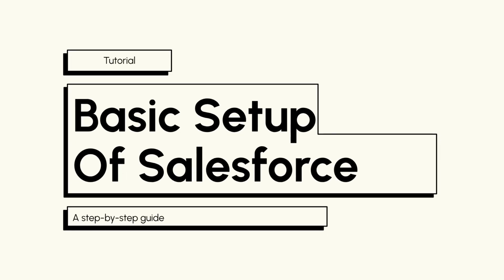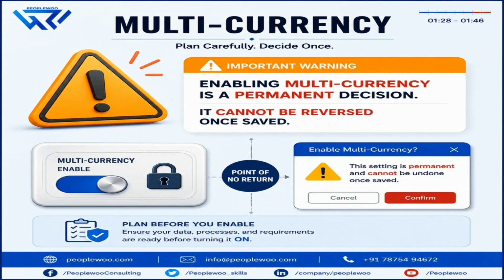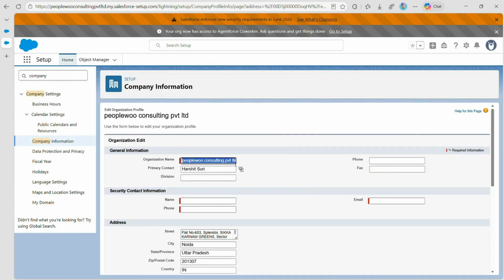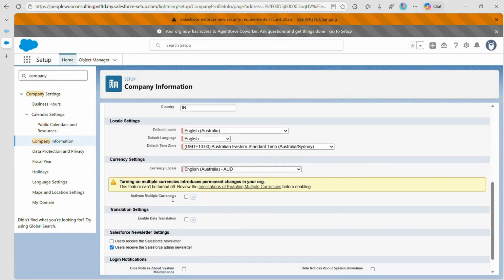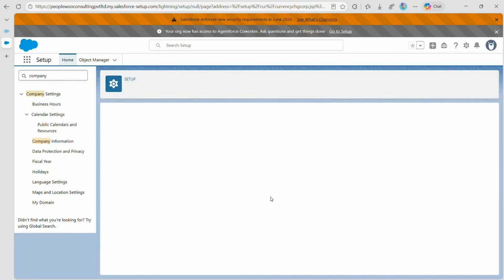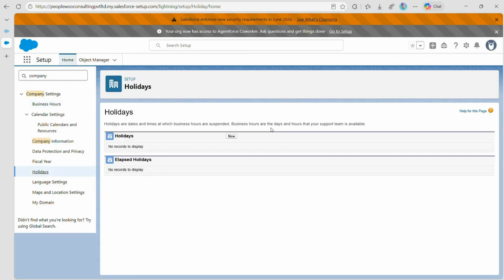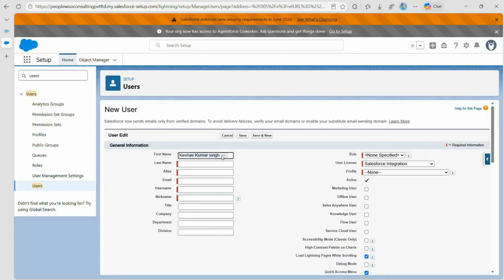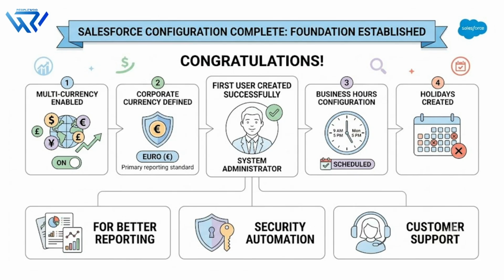Business Hours, Holidays, Multi-Currency, Corporate Currency & User Management in Salesforce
Want to master essential Salesforce Administration features? 🚀

In this video, we'll cover Business Hours, Holidays, Multi-Currency, Corporate Currency, and User Management in Salesforce. These are fundamental concepts every Salesforce Administrator and Developer should understand for real-world implementations and certification preparation.

📌 Topics Covered:

✅ What are Business Hours in Salesforce?
✅ How to Configure Business Hours
✅ Creating and Managing Holidays
✅ What is Multi-Currency?
✅ Corporate Currency vs Personal Currency
✅ Enabling and Managing Multiple Currencies
✅ User Management in Salesforce
✅ Creating, Editing & Deactivating Users
✅ User Roles, Profiles & Permission Sets
✅ Salesforce Admin Best Practices

This tutorial is perfect for:

Salesforce Beginners
Salesforce Administrators
Salesforce Developers
Salesforce Certification Aspirants
CRM Professionals

If you're preparing for a Salesforce Admin interview or certification, this video will help you understand these important concepts with practical examples.